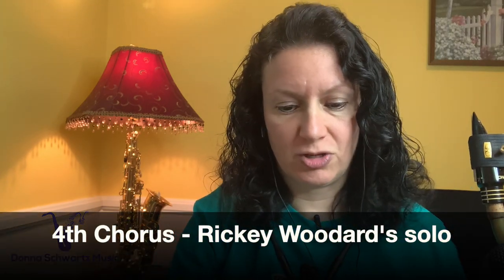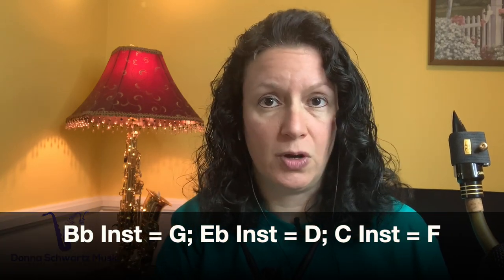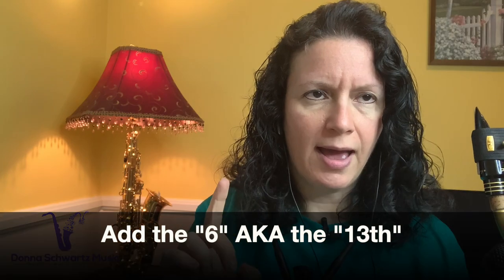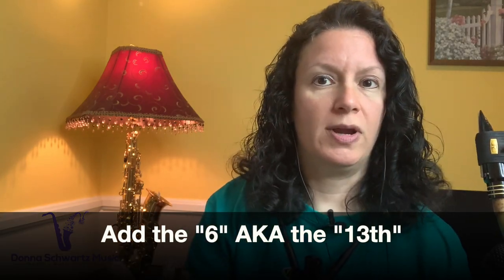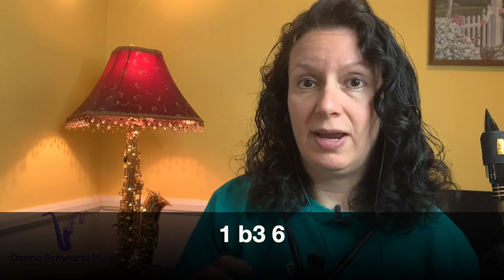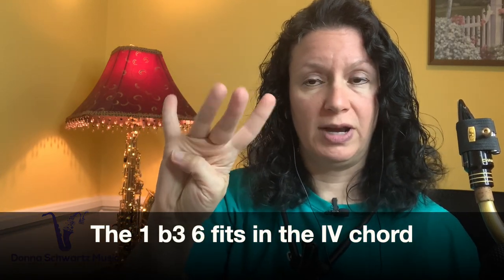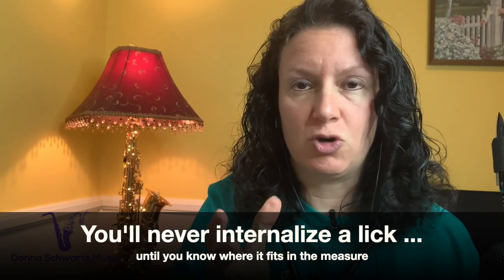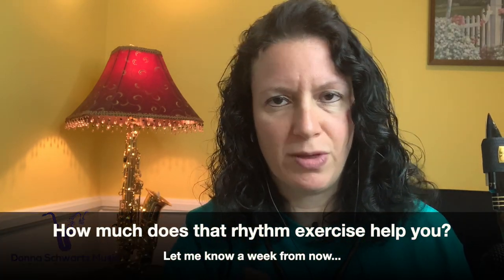1 Blues Concept to Boost Your Blues Playing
[1 BLUES CONCEPT TO BOOST YOUR BLUES PLAYING] In this video tutorial, you will discover 1 Blues Concept that will make your solos more interesting, and give you new ideas to use when improvising.

3 Mistakes Most Musicians Make When Improvising, and How You Can Avoid Them.
This video will get you sounding like a pro in those jam sessions

Playing the same licks and tricks because you don't know what else to do when you improvise?